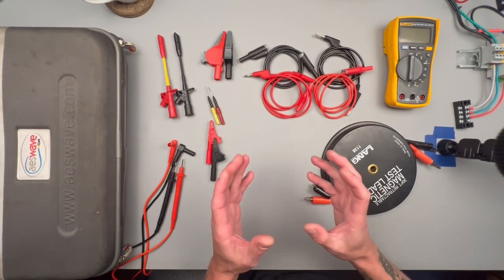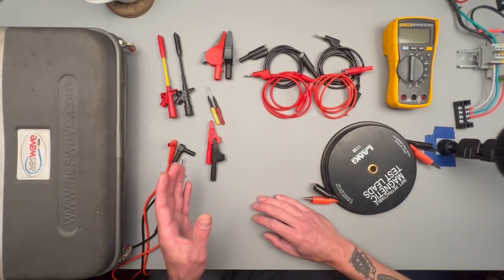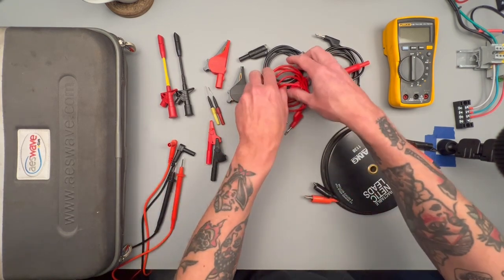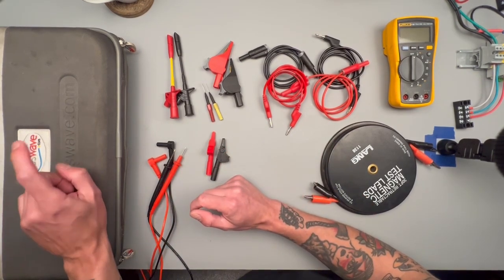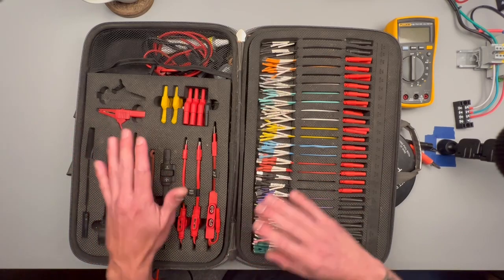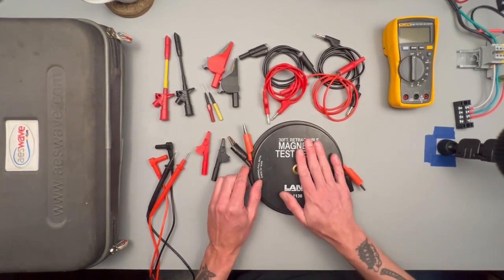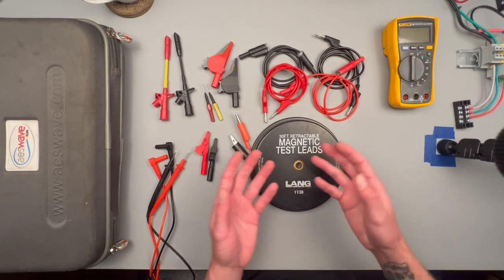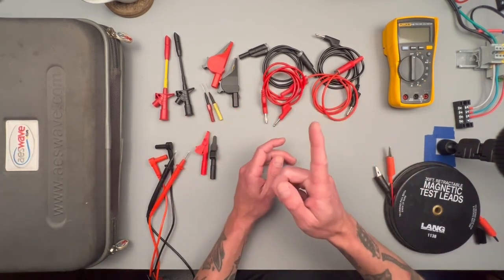💡 Automotive Electrical Testing: The BEST Multimeter Accessories You Need! ⚡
Welcome back to the Automotive Electrical Testing miniseries! 🛠️ You've got your multimeter, but did you know the accessories are the real game-changer? In this video, we dive into the must-have tools that will instantly upgrade your automotive electrical diagnostics and make your life a whole lot easier, no matter the make or model!

The truth is, most meters can handle the basic voltage and continuity tests you need. The real value comes from your accessories [00:30]. Stop struggling with the basic probes that came with your meter!

Here are the essential accessories you should be investing in:

The Versatility Secret: Banana Jack Extensions 🍌

Invest early in Banana Jack Style Extensions and Accessories. This system ensures you maintain good contact and allows you to swap in various probes, clamps (like alligator clamps), and back probes easily, saving you money on buying multiple cable sets [00:35].

Deep Dive Testing: Connector Terminal Kit 🔌

For professional or deep-dive testing, a complete kit with male and female Pin Terminals is a game-changer. This allows you to connect directly into automotive connectors across all makes and models for the most accurate readings [02:16].

The Power Solution: Magnetic Leads 🧲

Tired of the battery being on the opposite side of the car? Magnetic Test Leads provide an easy, 30-foot extension to get a reliable 12V source or ground right where you're working (like door modules or the dash) [02:44].

Upgrade your meter's capabilities and make your testing set up truly versatile!

Automotive Electrical Testing

Multimeter Accessories

Best Multimeter Probes

Banana Jack Extensions

Automotive Diagnostics

Wiring Repair

Magnetic Test Leads

Pin Terminal Kit

Back Probes

Maddox Mechanic